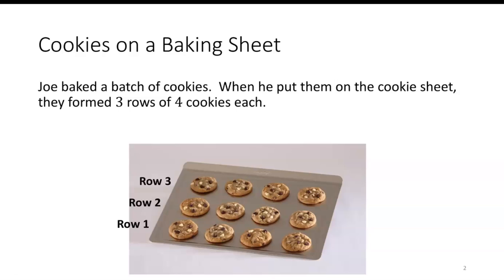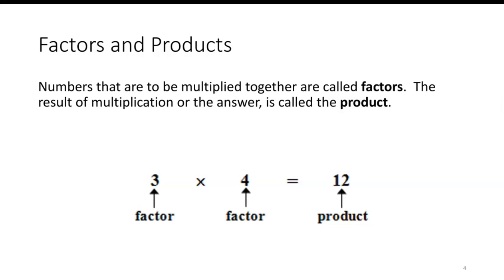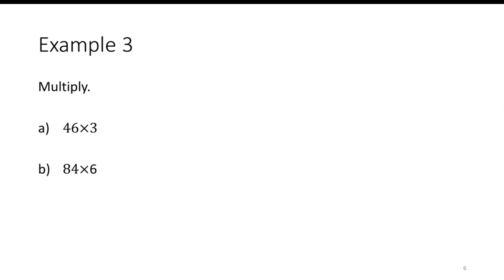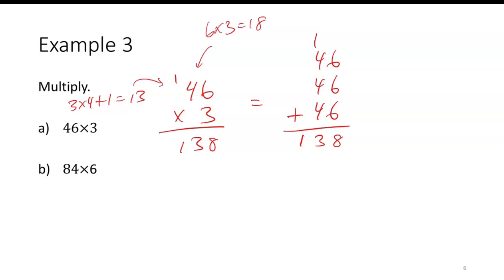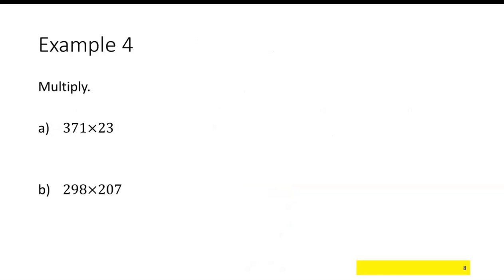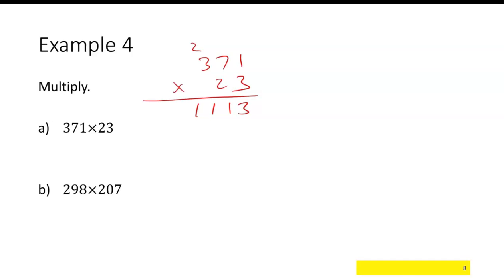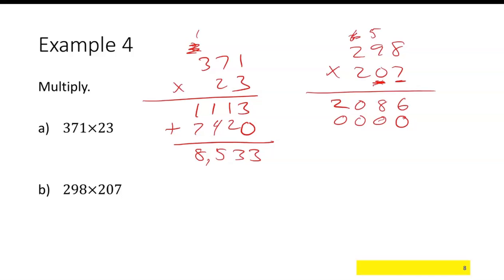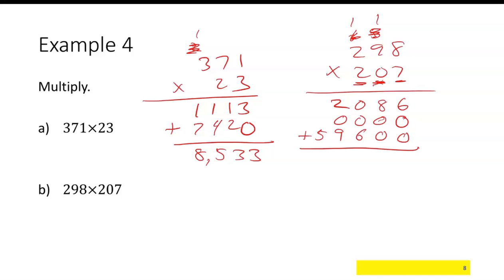Math030L05A Multiplying Whole Numbers